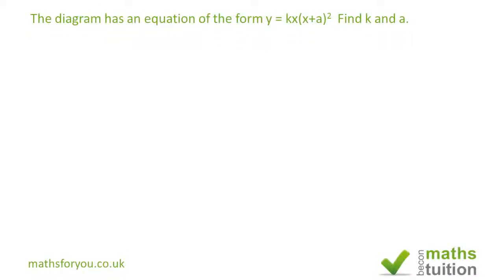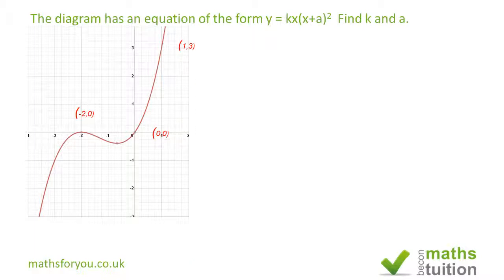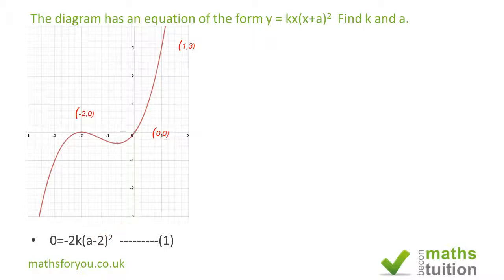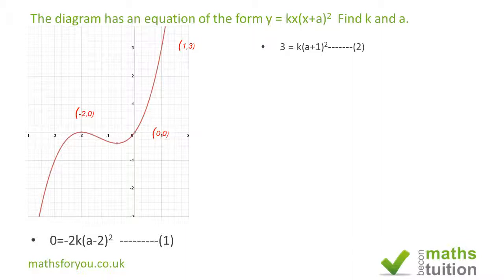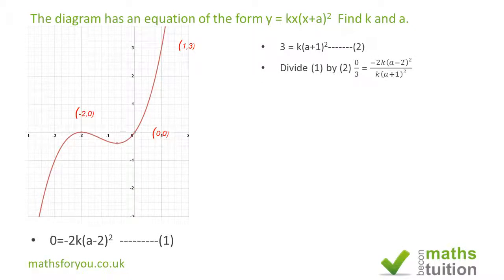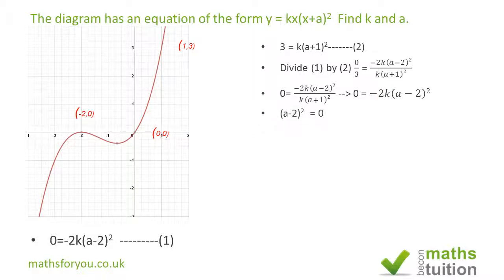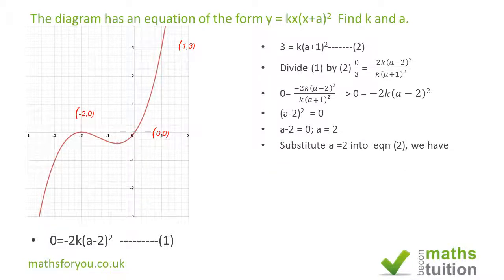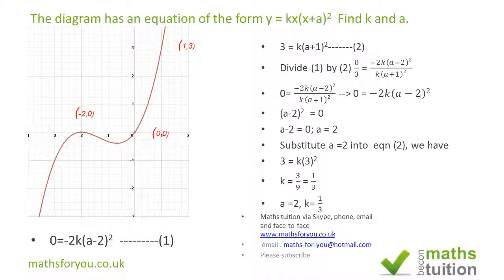Simultaneous (Graph), Equation y = kx(x+a)^2 , find k and a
I have used simultaneous equations to find the constants in a cubic equation for drawing a cubic graph.